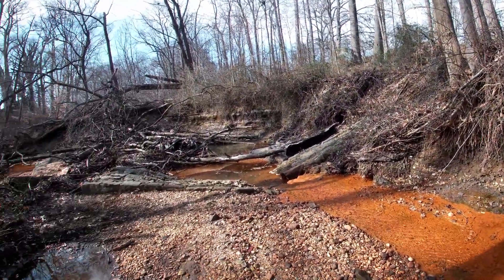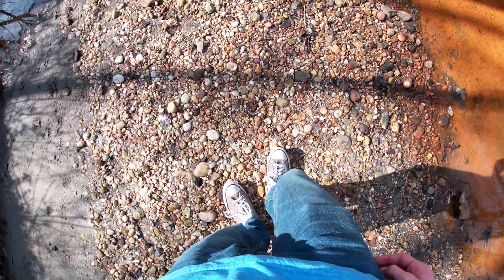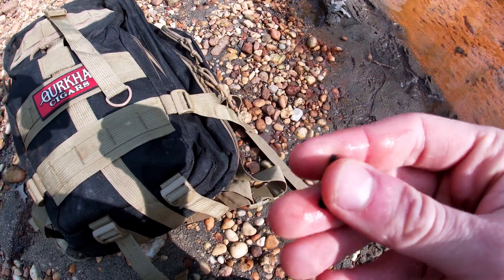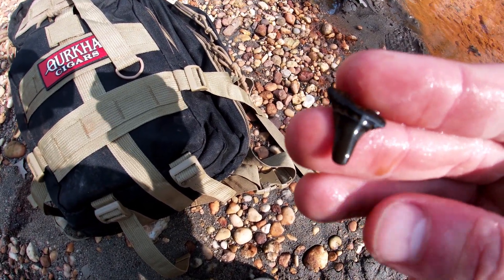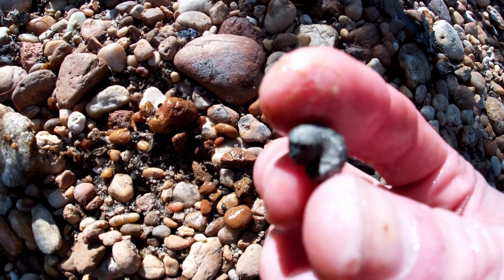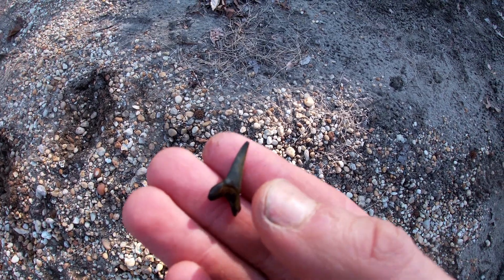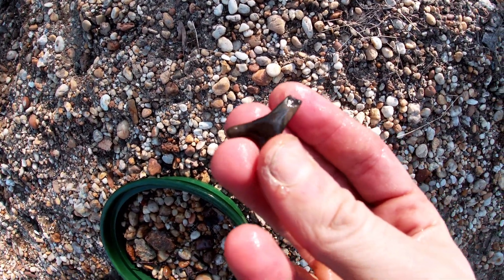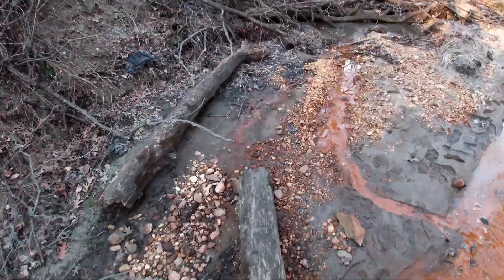Searching for Dinosaur-age Cretaceous Fossils in New Jersey!!!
In this video, I search in Southern New Jersey for fossils from the Cretaceous period. Dinosaur fossils have been found at nearby locations relative to this site. One of these is the famous Haddonfield Hadrosaurus. I am primarily searching for fossilized sharks teeth and invertebrate fossils like ammonites and snails. Fossils from Mosasaurus and other marine reptiles can be found at this site as well. I’ve found a mosasaur jaw at this site as well as beautiful original shell material Gastropods and bivalves. In addition to these fossils, I’ve found a theropod dinosaur tooth at this site! Likely belonging to Dryptosaurus! Dryptosaurus was one of the first theropod dinosaurs discovered in the United States. Thanks for following along with this fossil hunting adventure!